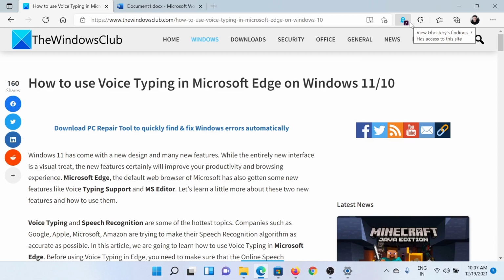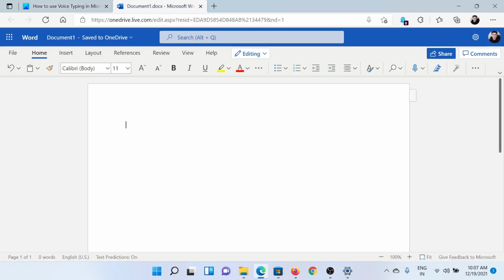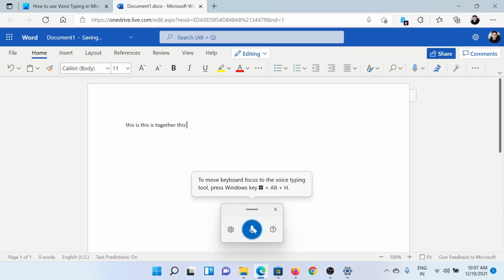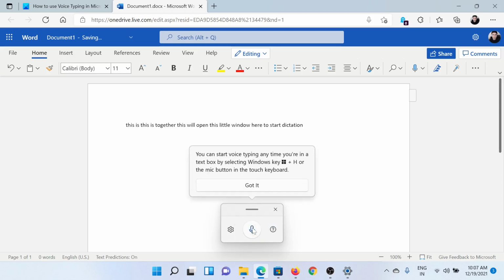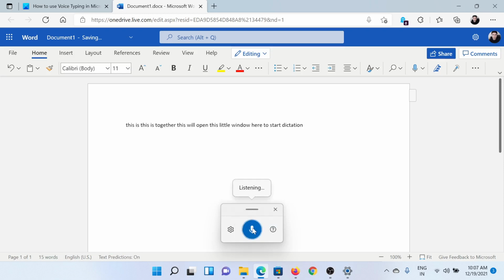How to use Voice Typing in Microsoft Edge on Windows 11/10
Windows 11 has come with a new design and many new features. While the entirely new interface is a visual treat, the new features certainly will improve your productivity and browsing experience. Microsoft Edge, the default web browser of Microsoft has also gotten some new features like Voice Typing Support and MS Editor.

In this guide, we are going to learn how to use Voice Typing in Microsoft Edge. Before using Voice Typing in Edge, you need to make sure that the Online Speech Recognition feature is enabled on your PC.

Timecodes:
0:00 Intro
0:24 Go to Text Editor
0:33 Open the Voice Typing option